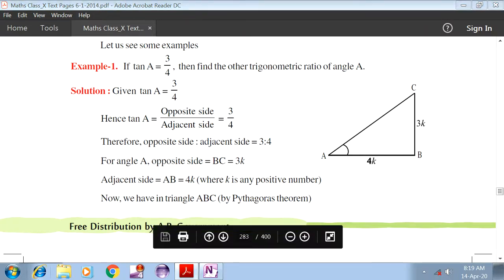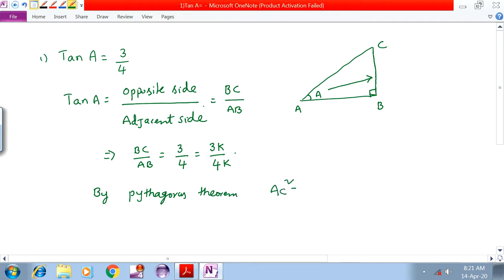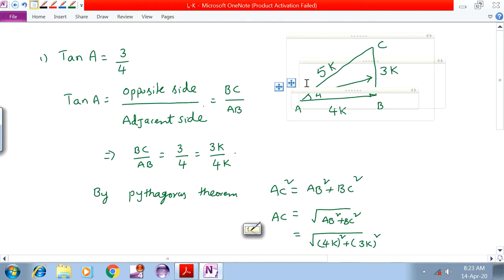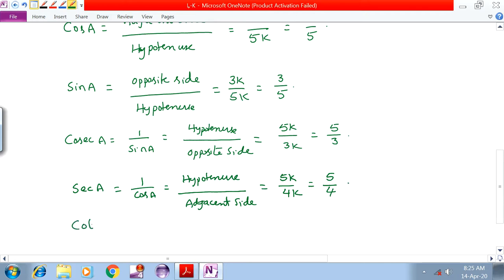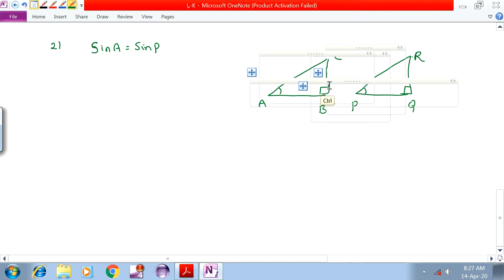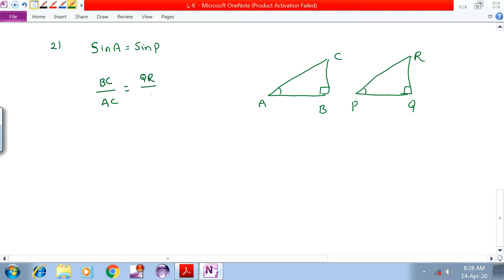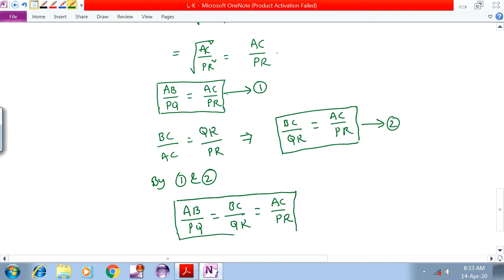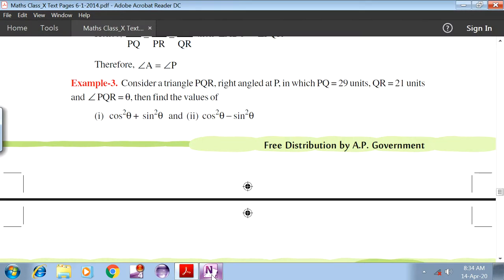Trigonometry3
10th class maths trigonometry chapter